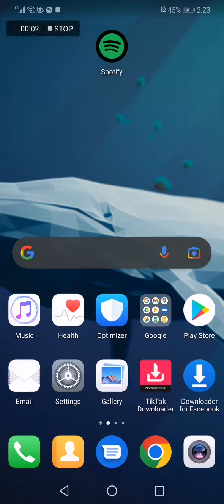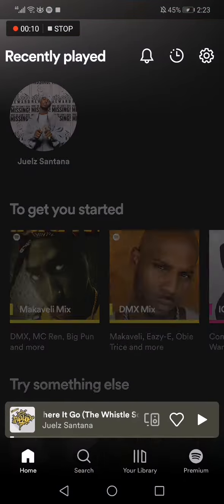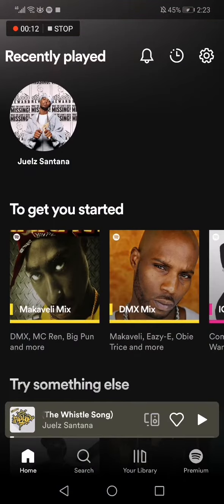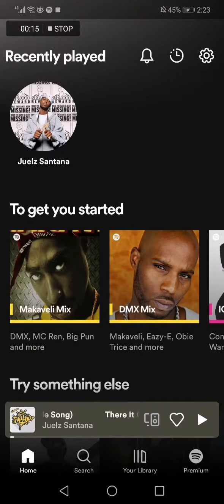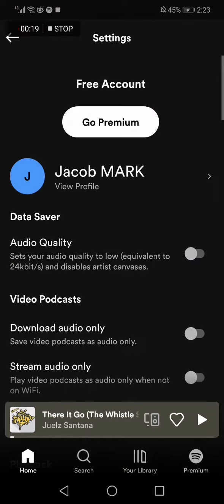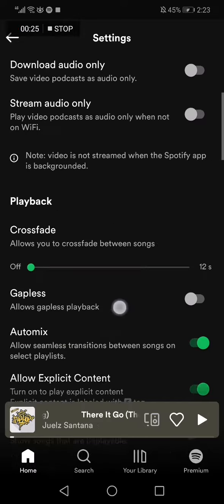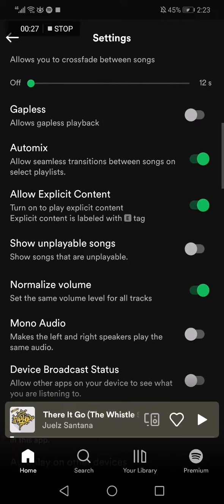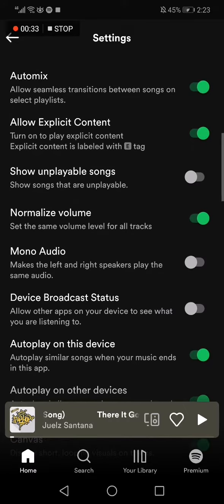How To Turn on/off Device Broadcast Status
My idols on YouTube:
Mike Vestil
Ali Abdaal
biaheza
Kevin David
Incognito Money
Sara Finance
Everyday Money
Channel Makers
Vidiq
SuperHumans Life